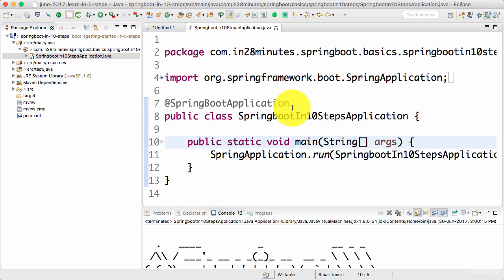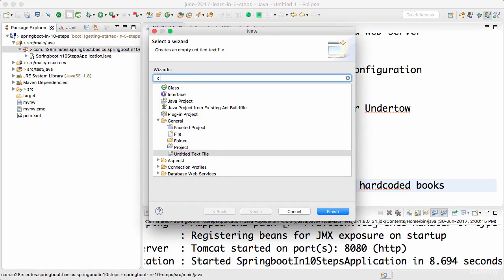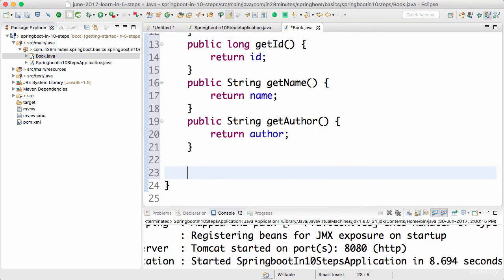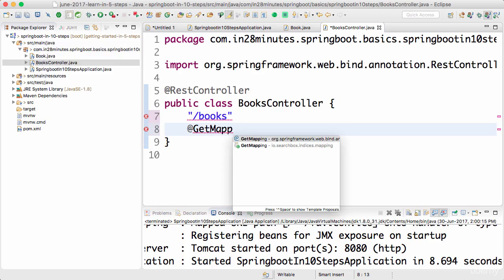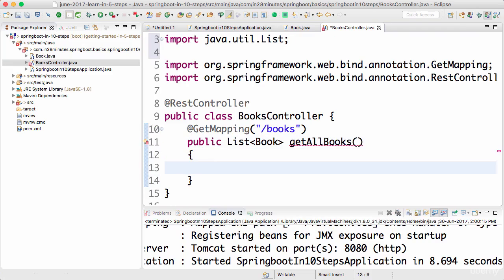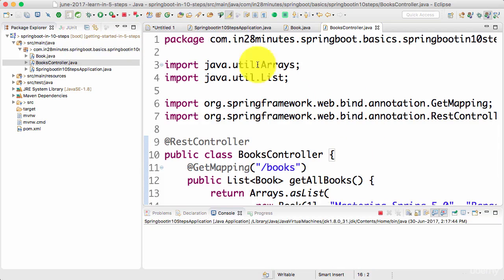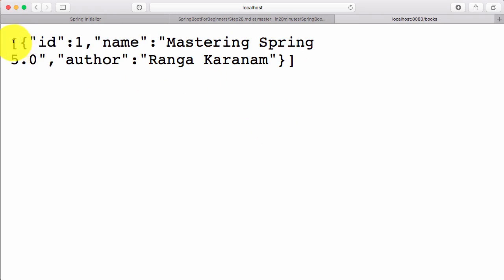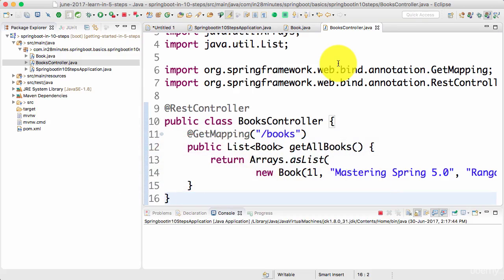5 Step 4 Creating a Simple REST Controller